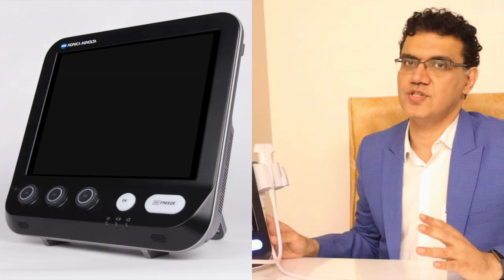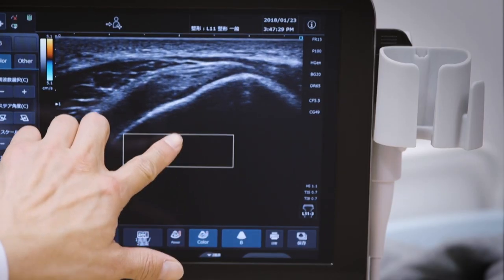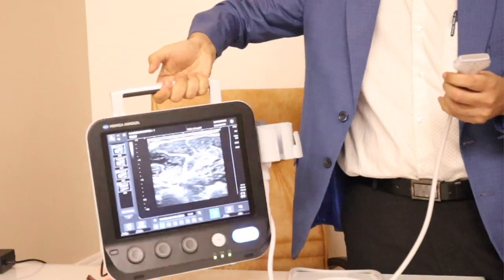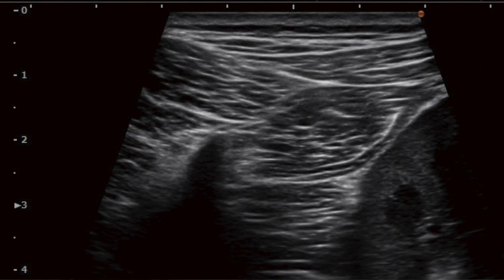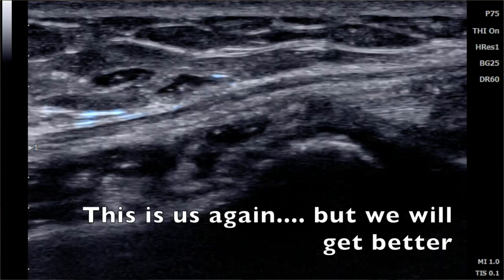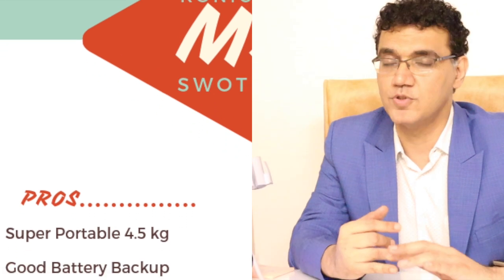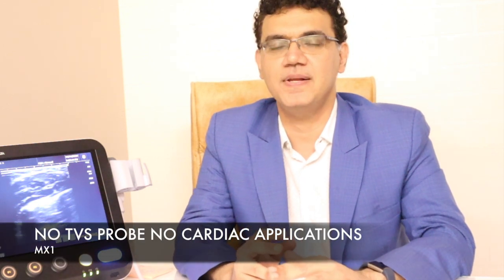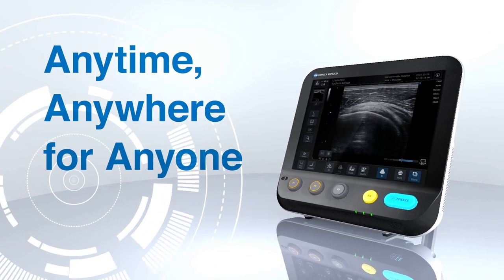Konica Minolta MX1 Product Review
Watch the review of the Konica MX1 a nice ultrasound machine which is very light, and has amazing musculoskeletal applications.